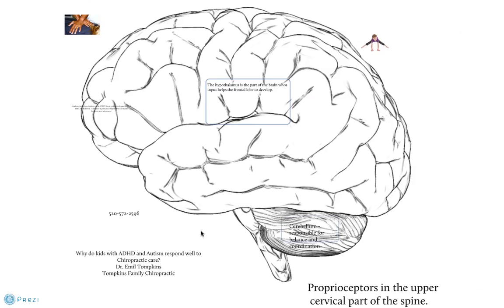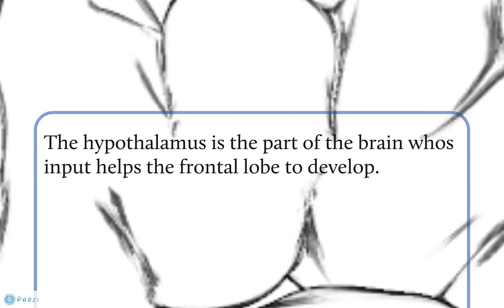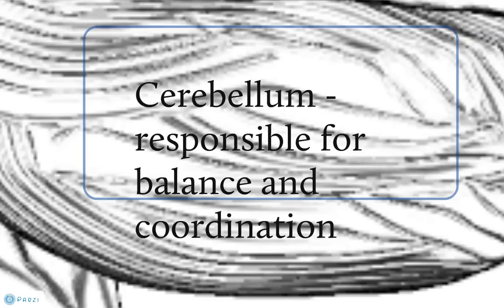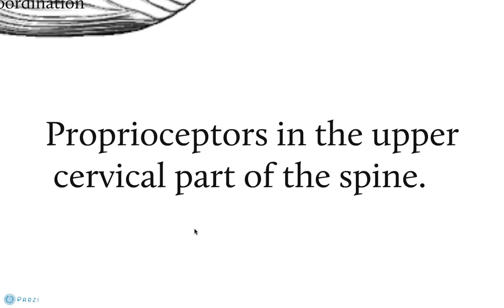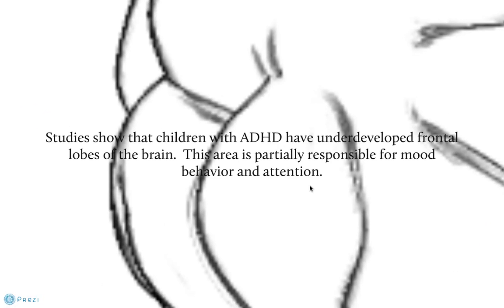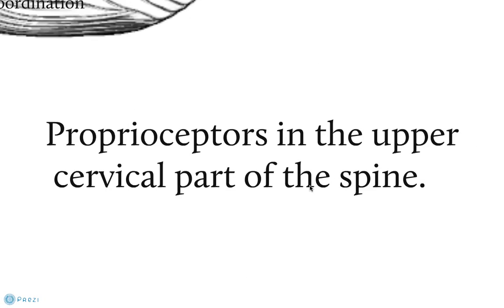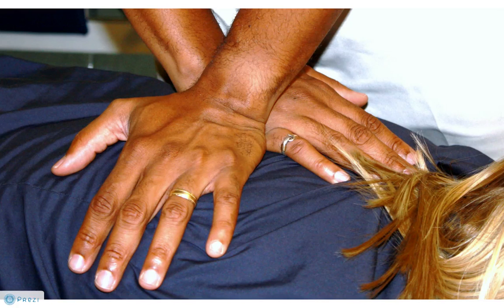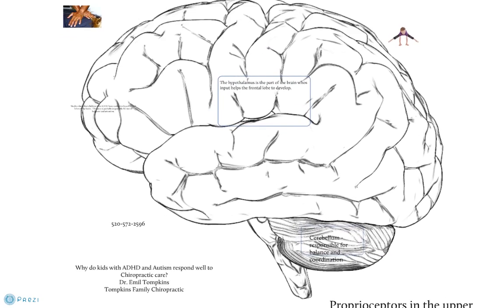Chiropractic and Autism? - Northwest Tucson Chiropractor Dr. Emil Tompkins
Northwest Tucson Chiropractor will show you how to use natural methods to help your child with Autism.